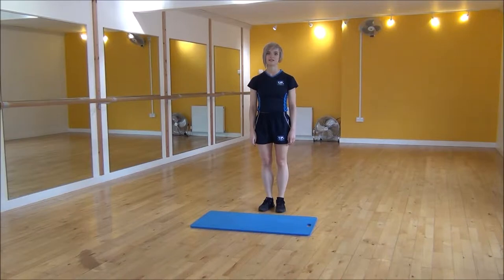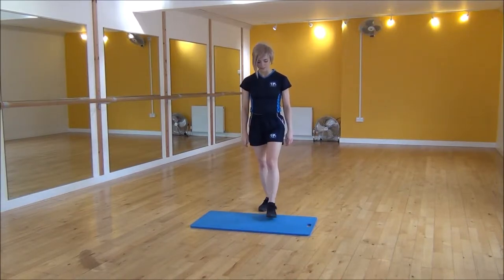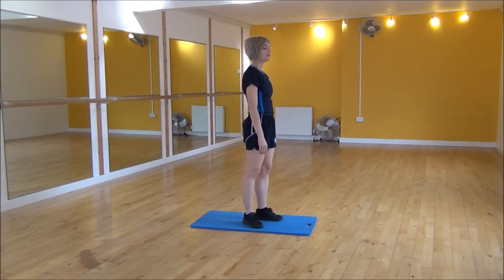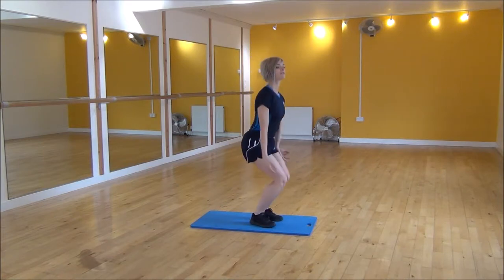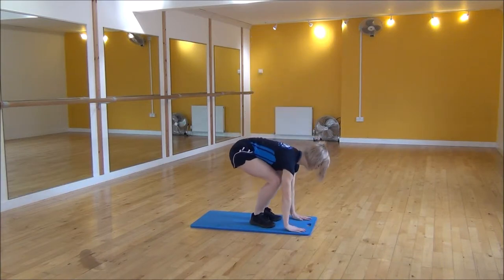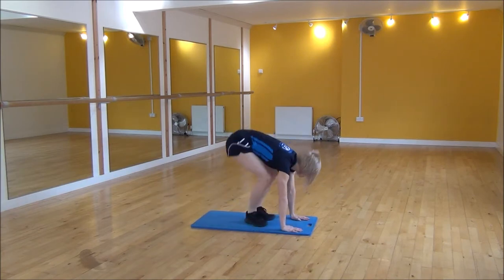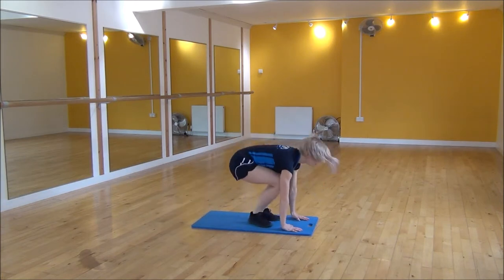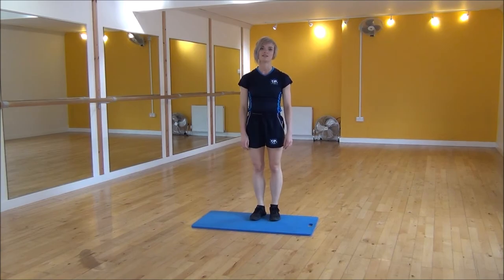WABBA Star Jump Burpees